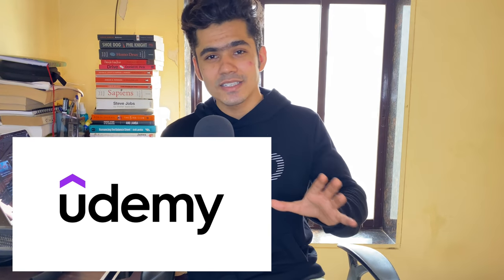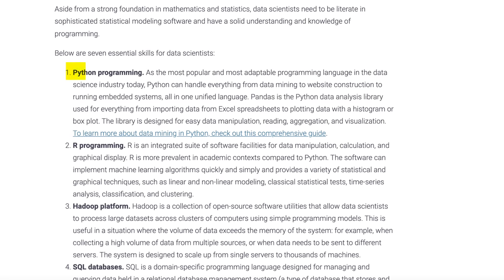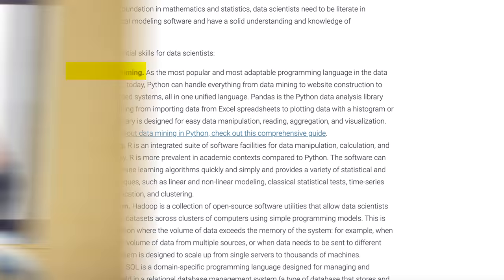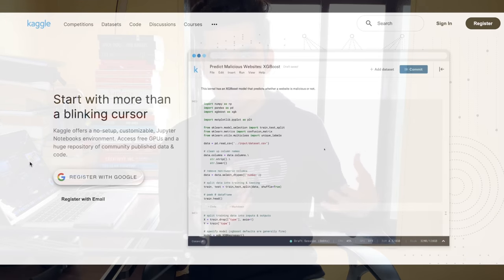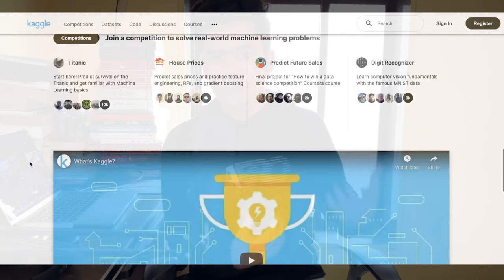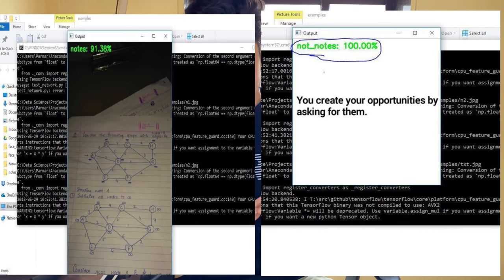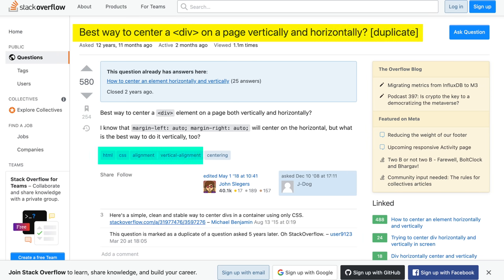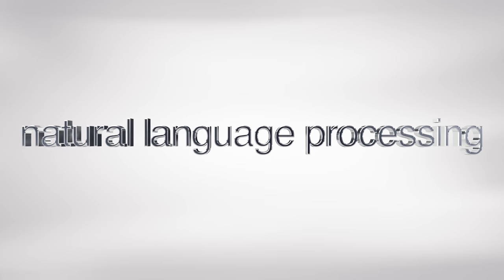Getting into Data Engineering - Courses, Projects, and The Reality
How did I become a data engineer? What are the skills needed for data engineering? How to get a job as a data engineer and many more?

Data engineering is a new branch of engineering, but the data analysis field is growing rapidly and so is the demand for professionals who can handle this field.

Data scientists are redefining how businesses use data by helping them access, analyze, and interpret data in their everyday lives.

In order to be successful in this field, there are many skills you need to learn. Data engineering, or the ability to store and access data, is one of them. In this video, Darshil Parmar talks about how he became a data engineer and what skills he learned on the job.

0:00 - I was stuck in the hype
1:34 - How courses become meaningless
3:31 - My first data internship
5:12 - Projects I have worked on
6:44 - How is the job of a Data Engineer?
7:15 - How can you become a Data Engineer?

My Accessories
📱 Camera (I use my phone)
⌨ Mouse and Keyboard